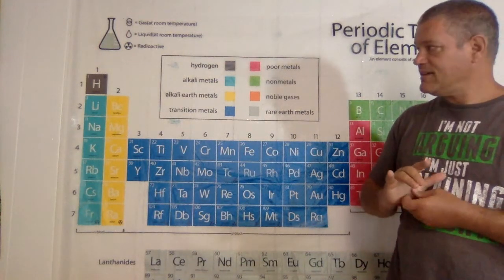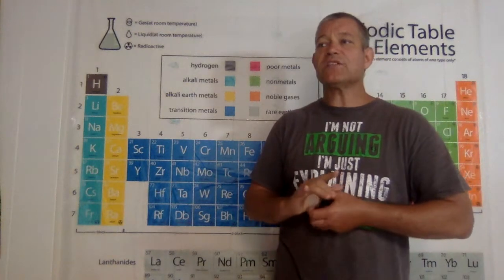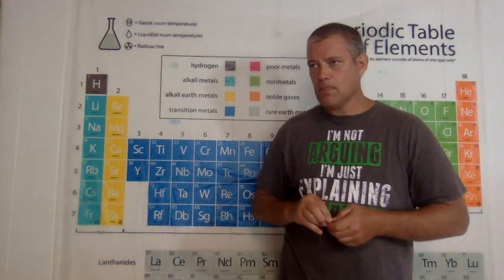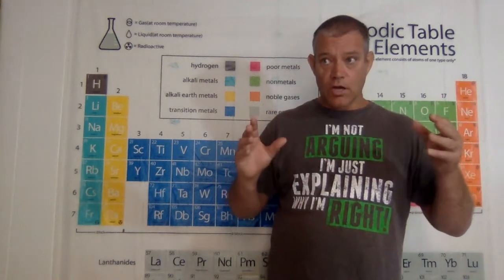Chem1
Distance learning chemistry 1